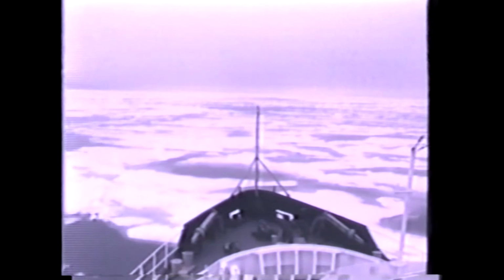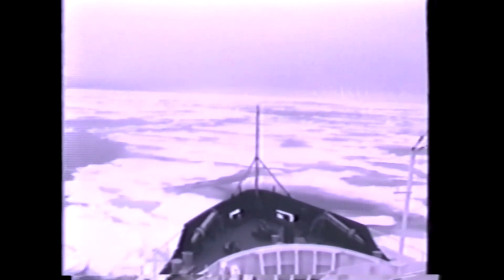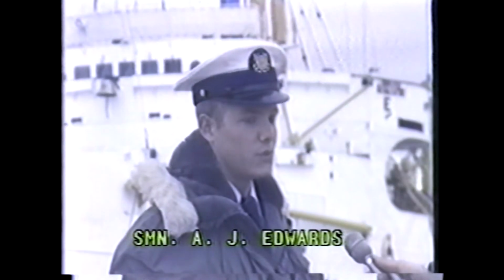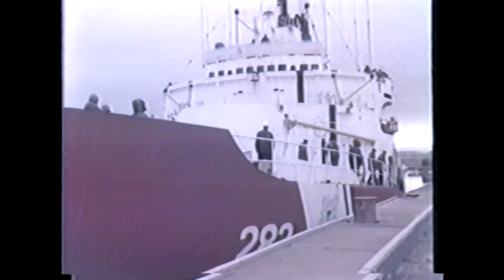Thule-Newsclip-Cutter Northwind Arrives July 8, 1983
The Coast Guard Icebreaker Northwind arrived on July 4, 1983 and spent several days breaking up the ice field on the bay in preparation for supply ships and tanker ships to arrive at Thule AB, the northernmost deep water port.

(This is an upload of a historical production.  Copyright permissions were gained at the time of production.)